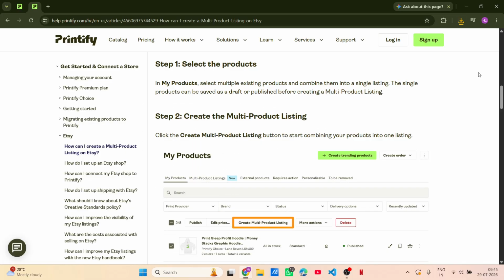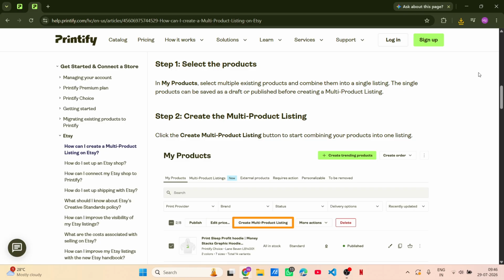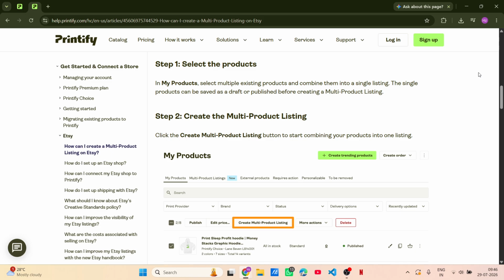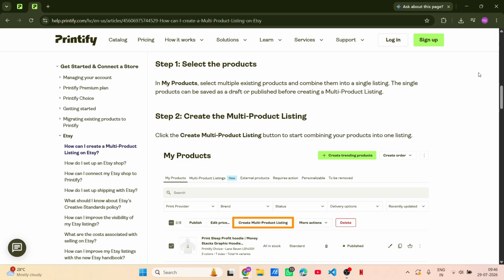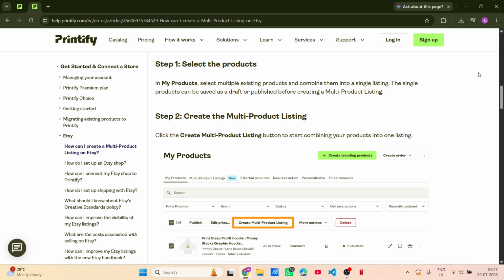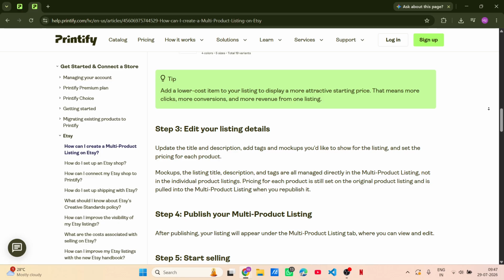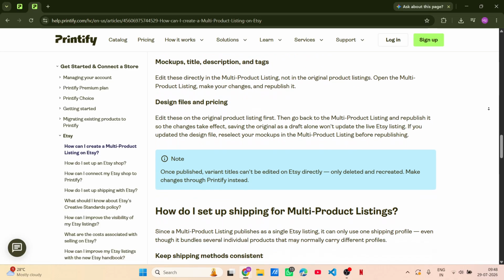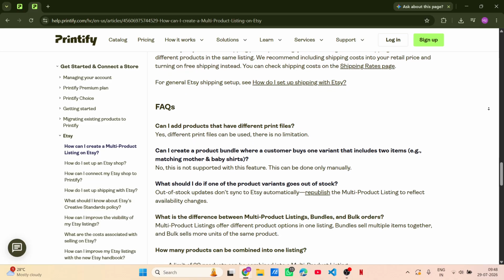How to Create Your First Printify Product Listing (2026 Guide)